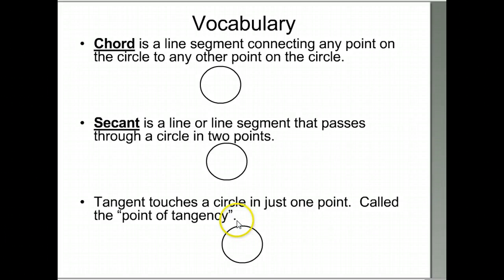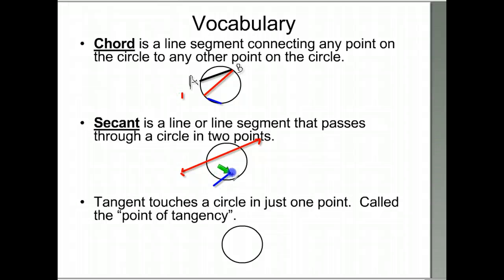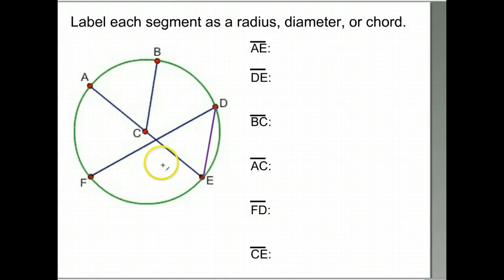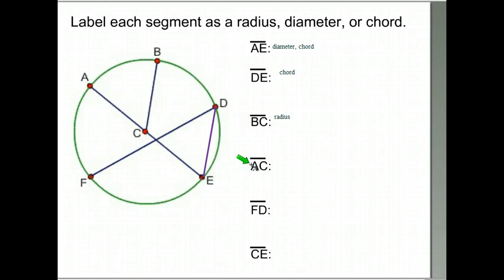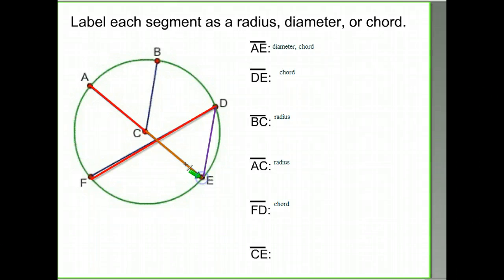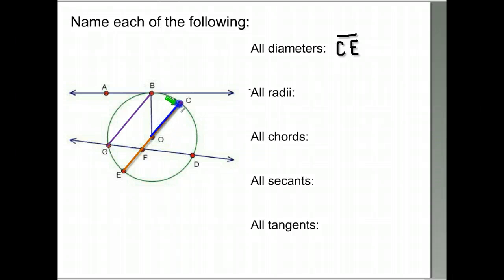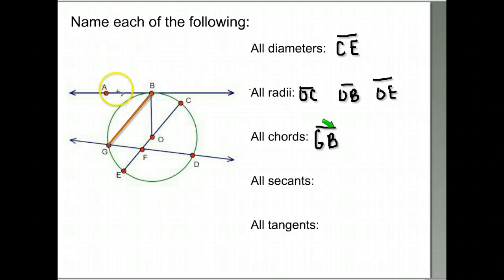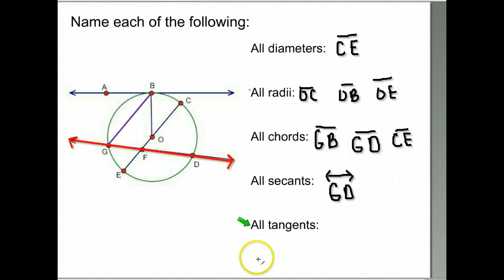Geo B workbook 11 part 1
chord